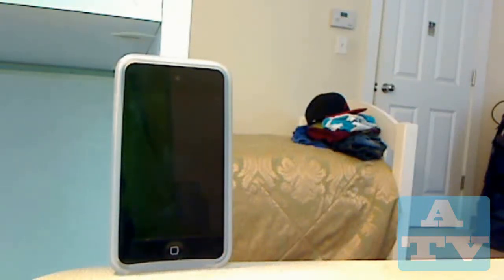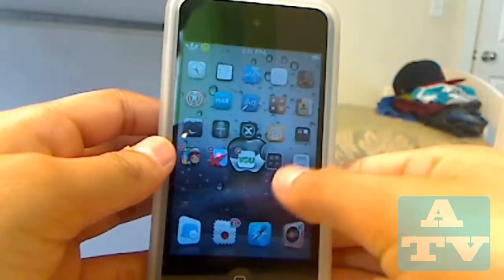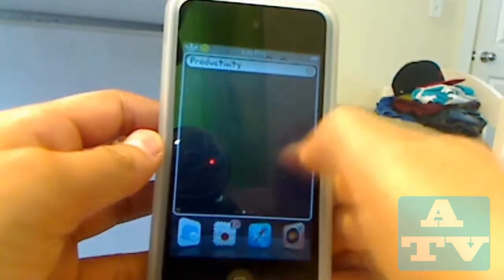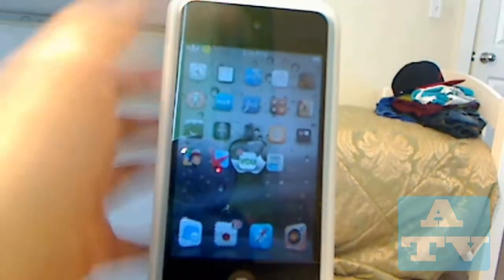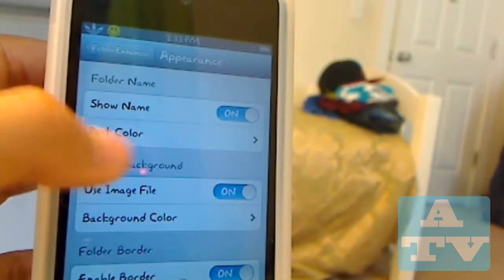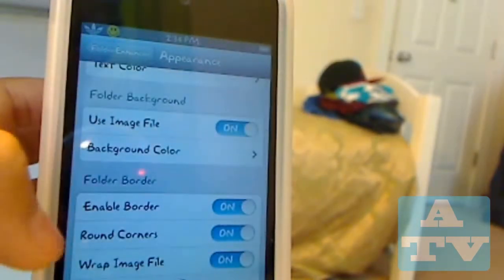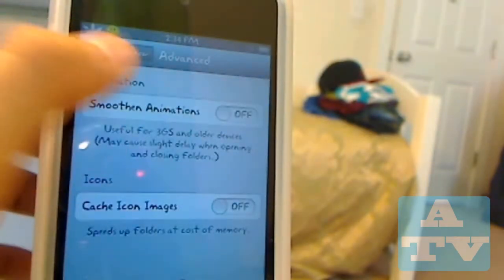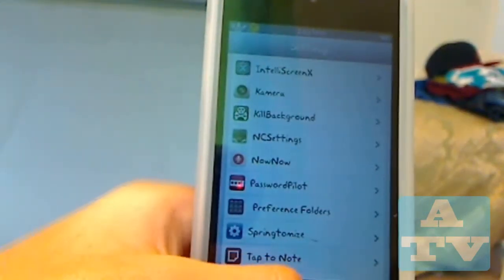cool folder functionality of 'FolderEnhancer'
Write down what can stop the...bo..bored..neww?. boredness..not a word,i know.
are you reading this?. hey look, my thumbnails/uploads are ready..so bye!

tell your friends. the ones who like tech..stuff. ?what?